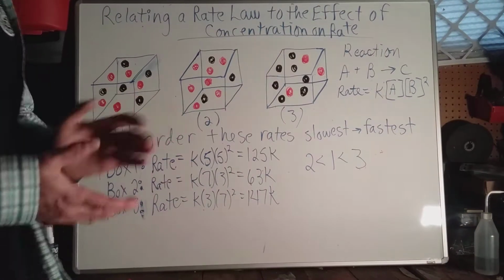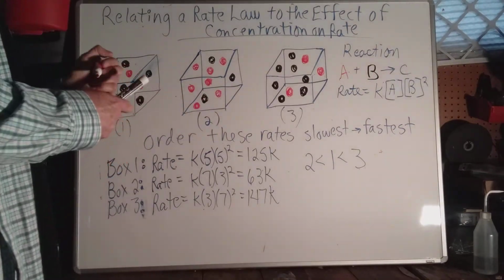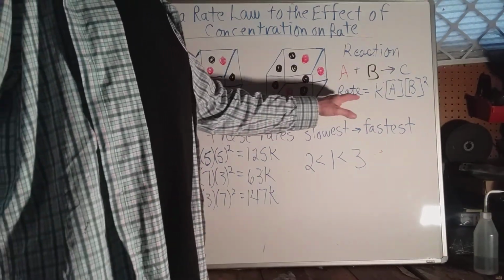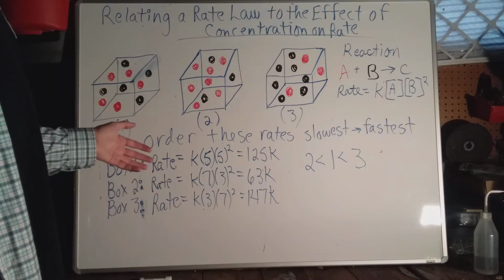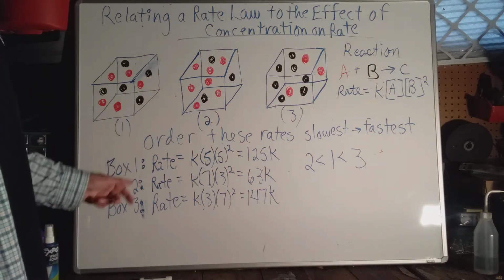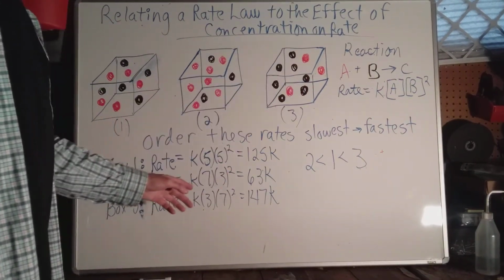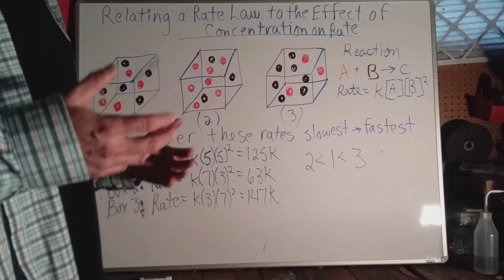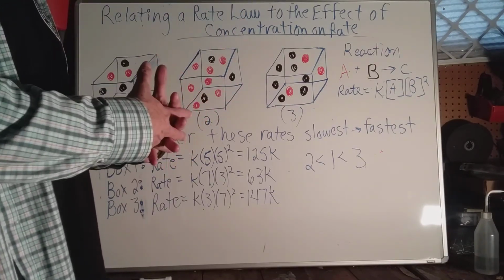Relating a Rate Law to the Effect of Concentration on Rate